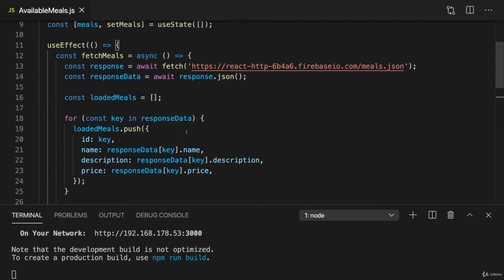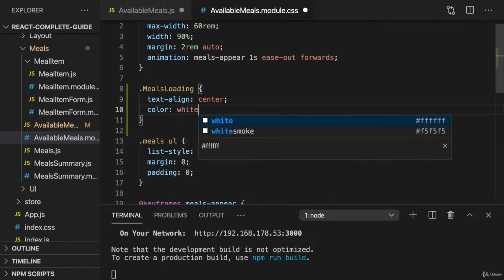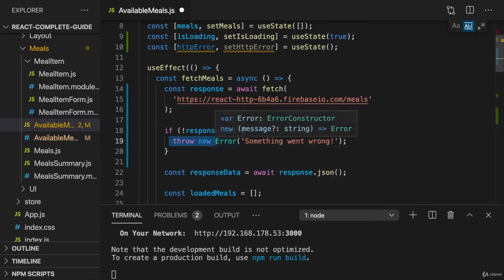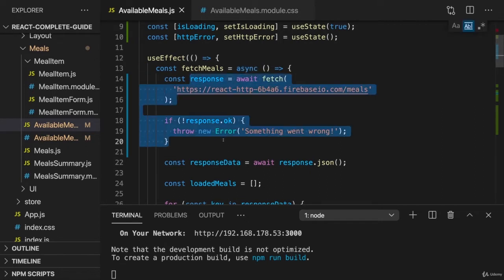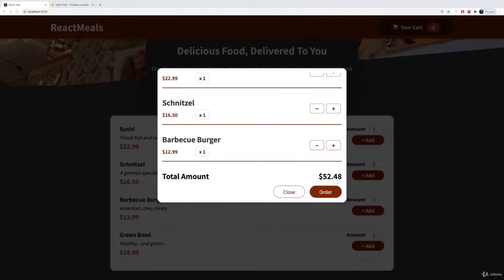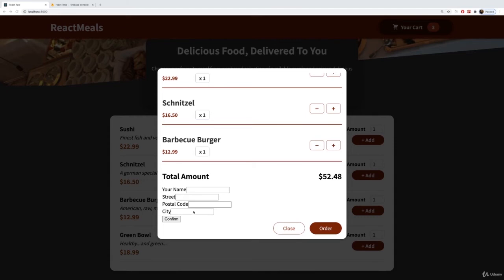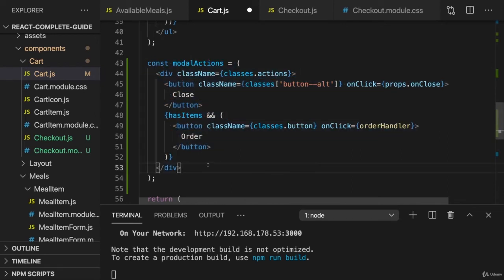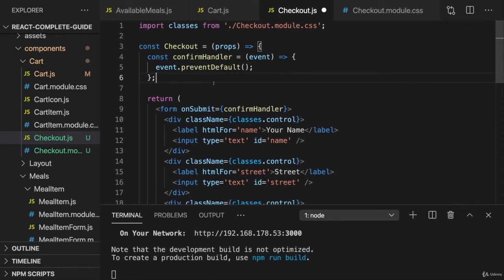48 Handling the loading state & Errors, Full React Course From Scratch Detailed 2022